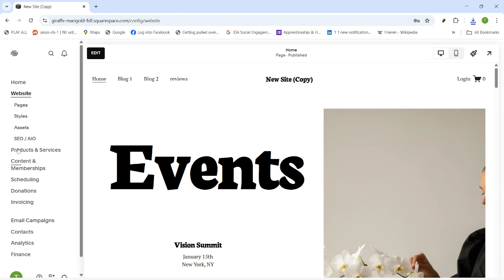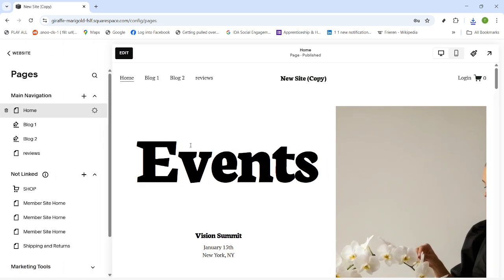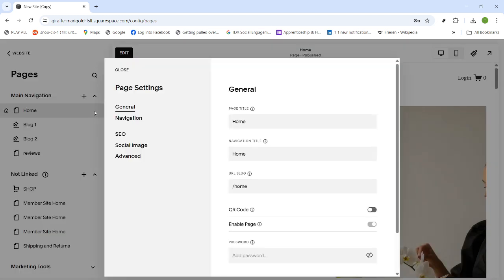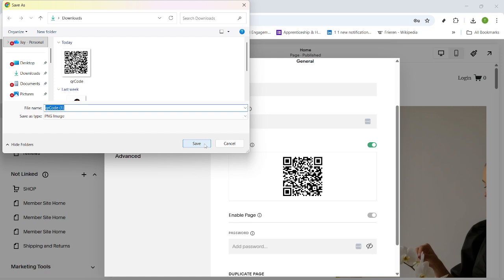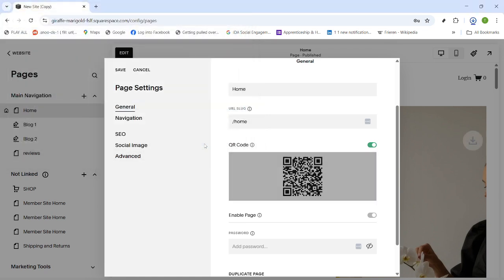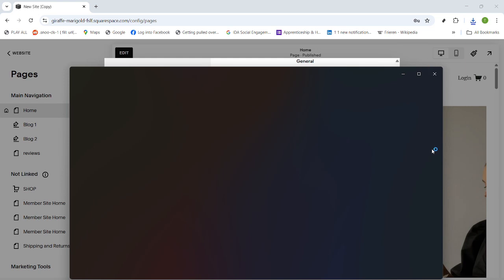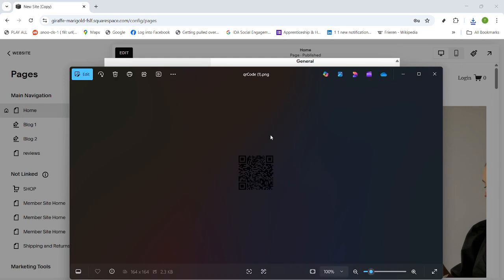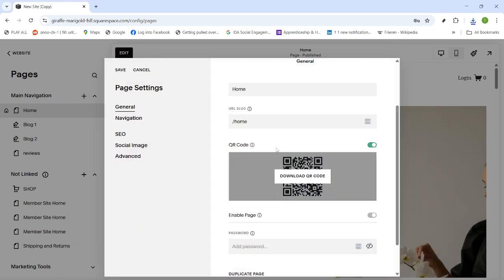How To Add QR Code To Squarespace (Full Guide 2026)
In this video, we discuss bridging the physical and digital worlds by learning to add QR code Squarespace assets. We show you how to create QR code links that direct customers to specific pages on your site instantly.

00:00 Intro
00:11 Why Use QR Codes
00:22 Access Your Squarespace Dashboard
00:40 Navigate to Pages
00:53 Locate the Target Page
01:08 Access Page-Specific Assets
01:33 Find the QR Option
01:55 Download the QR Code
01:59 Choose File Format
02:12 Testing and Best Practices